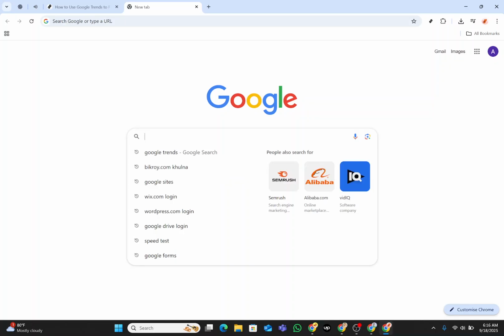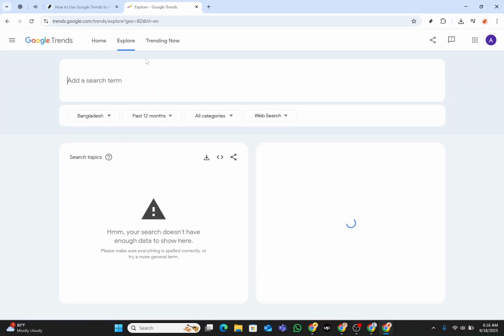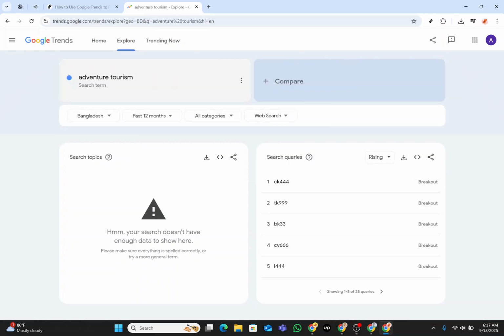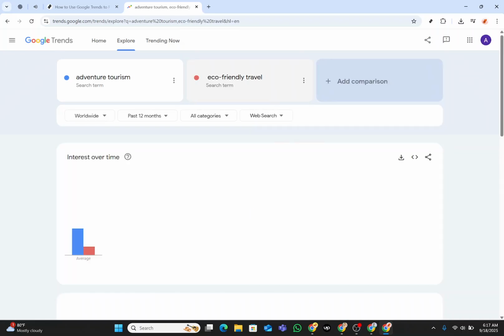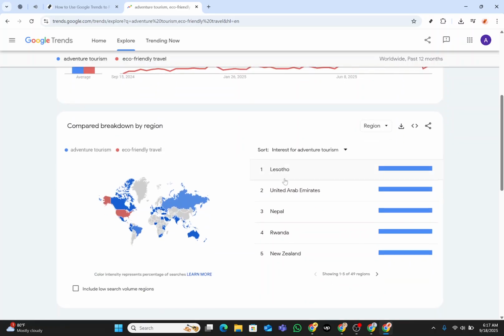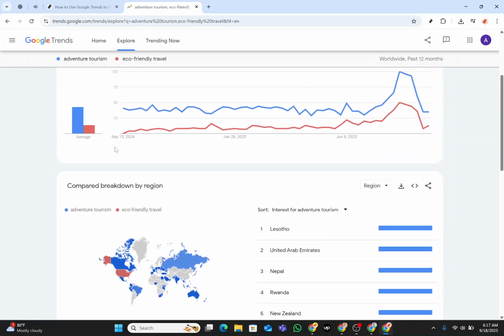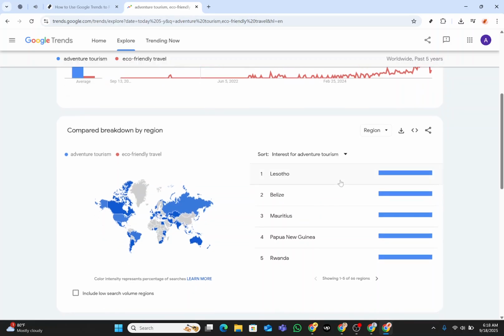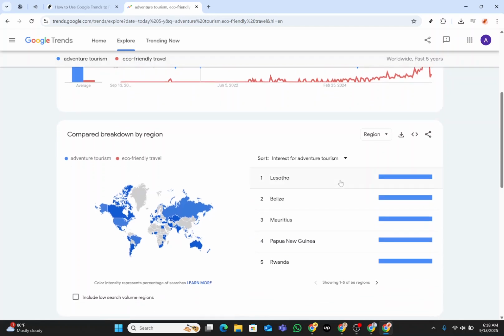How to Use Google Trends to Find Underrated Countries Fast and Easy!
In today's video, I'm going to teach you how to use Google Trends to find underrated countries fast and easy. Google Trends is a powerful tool that helps you discover what the world is searching for, making it particularly useful for identifying hidden gems in the realm of travel destinations. So, let’s dive into the process that will guide you in uncovering these lesser-known but promising places.

To start, you'll first need to navigate over to Google and type "Google Trends" into the search bar. This will take you directly to the Google Trends homepage, a hub filled with lots of insightful data that’s just waiting to be explored.

Once you're on the homepage, look for the "Explore" button and give it a click. This is your gateway to deep-dive into various data trends. Now, it’s time to type in a keyword that you're interested in. Think of travel-oriented terms such as “beach vacations,” “digital nomad destinations,” “adventure tourism,” or even “eco-friendly travel.” These keywords will help tailor your search to find trends related to specific travel themes.

After you've entered your chosen keyword, simply hit enter and watch as Google Trends pulls up data related to your topic of interest. From this point, you have the option to broaden your insights by comparing multiple topics. Look for the "+ Compare" feature, which allows you to add anywhere from two to five related keywords. This feature is incredibly useful as it lets you see which countries show interest in more than one topic, offering you a well-rounded view of potential travel hotspots.

Now, pay attention to the “Interest by Region” section. This is where you can really start identifying underrated locations. As you scroll down, keep an eye out for countries that have a moderate to rising interest in the topics you’re exploring. These might be regions that aren't immediately apparent but show signs of growing popularity. Such places often have untapped potential, making them ideal candidates for your travel plans.

To finetune your search even more, return to the "+ Compare" function. By adding multiple keywords again and analyzing countries that consistently appear interested across different topics, you'll be able to prioritize countries that might not be an apparent choice at first glance but are filled with untapped travel opportunities.

Finally, wrap up your exploration by scrolling to the "Related Topics" and "Related Queries" sections. Here, you can get a sense of what rising searches are happening in these countries, which can provide great content ideas, like “best hikes in Montenegro,” and also spot consistently searched items, which may guide further research or travel preparations.

So, that's how you use Google Trends to unearth those underrated gems in the world of travel. With these tools at your disposal, you’ll be set to plan exciting trips to new destinations that are off the beaten path but buzzing with potential.